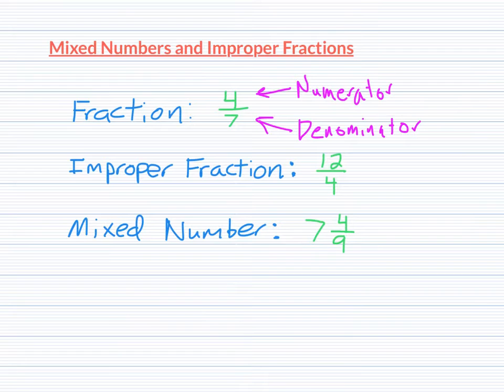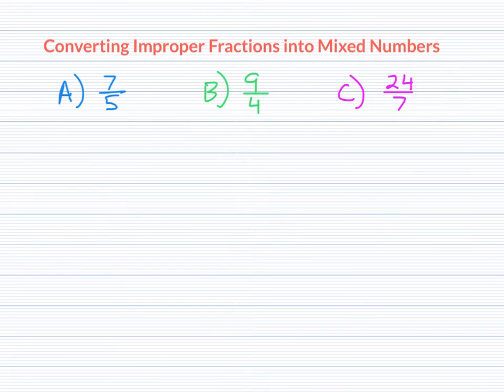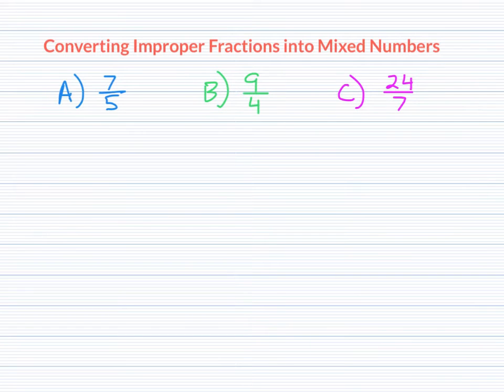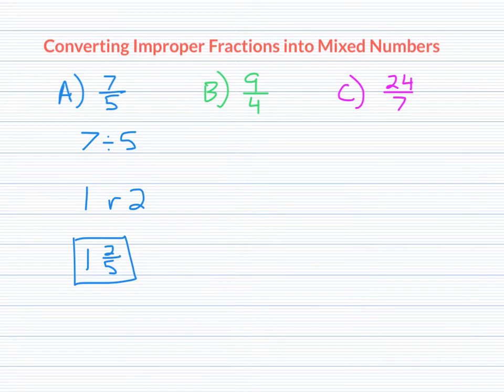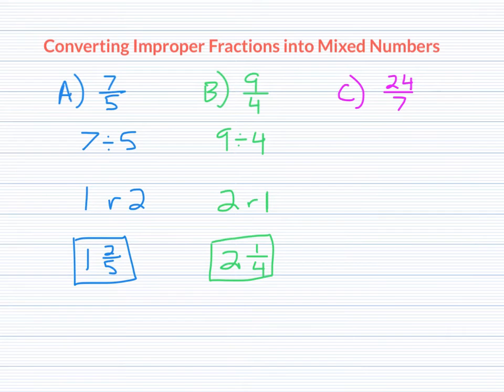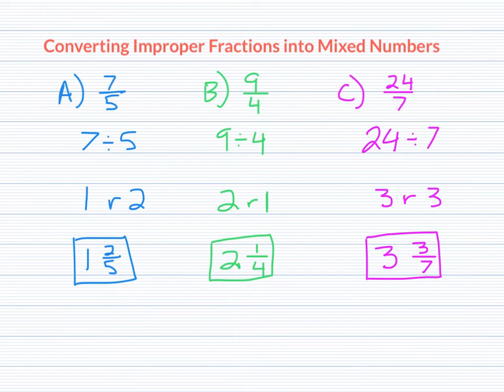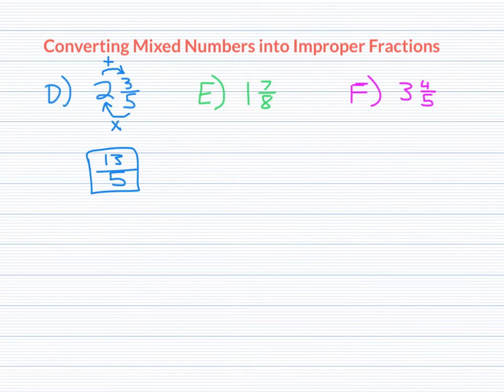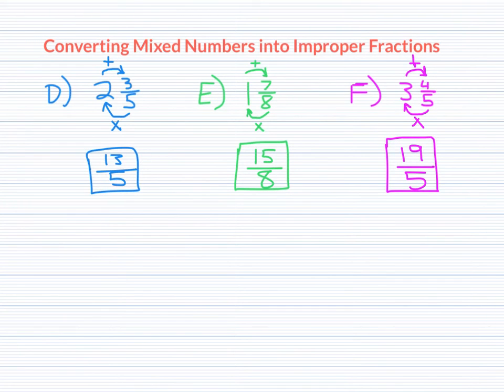Mixed Numbers and Improper Fractions